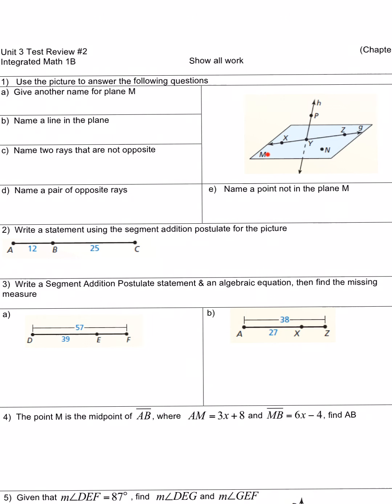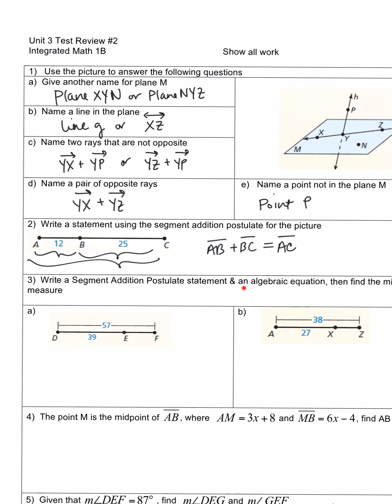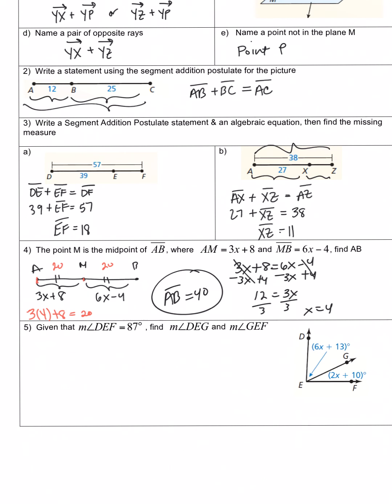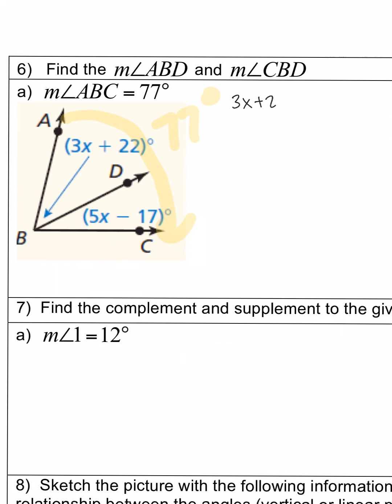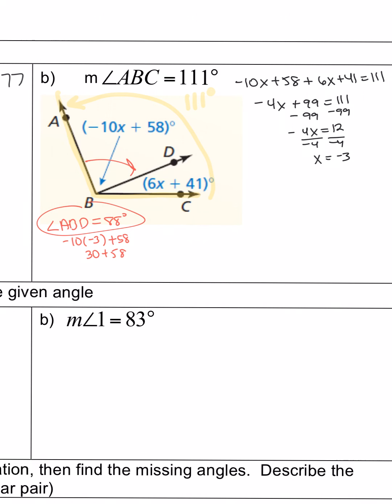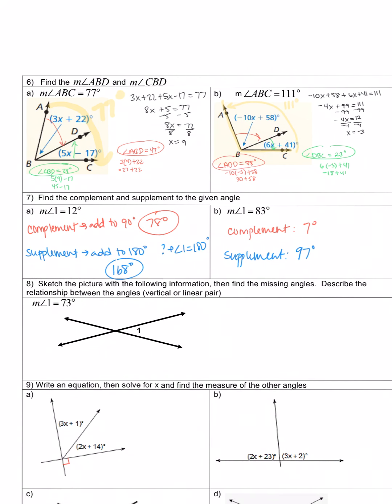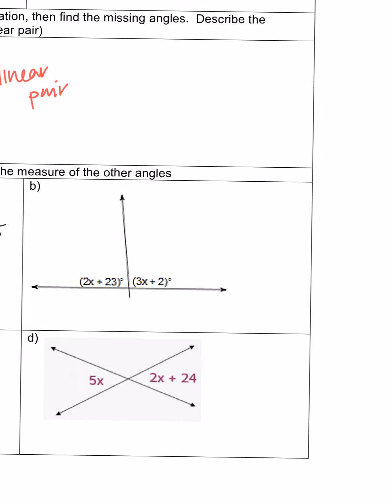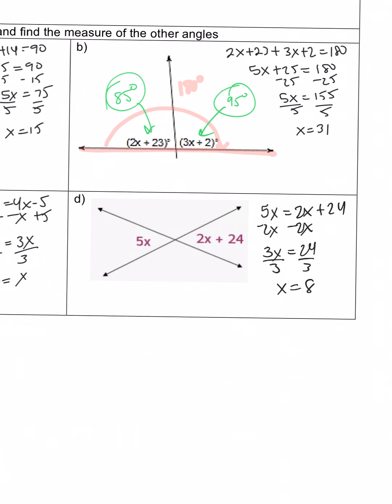KEY Unit 3Exam Review 2.mp4